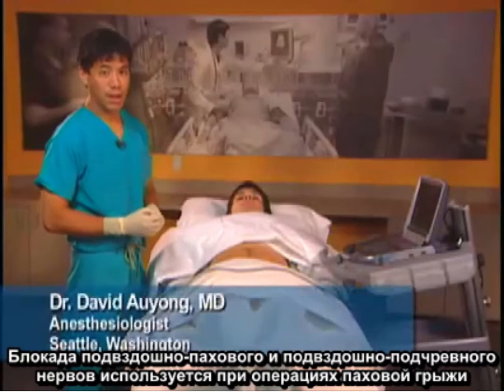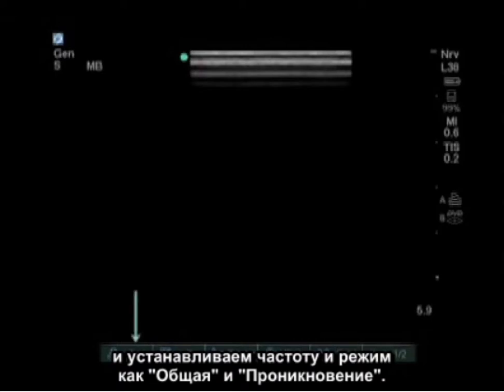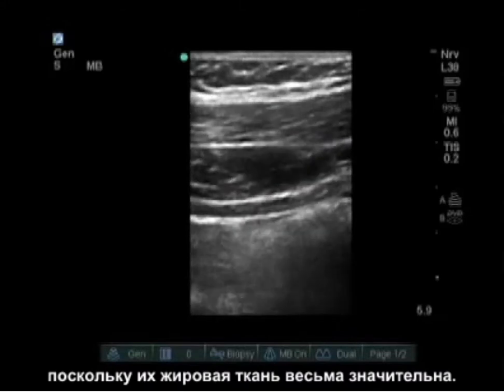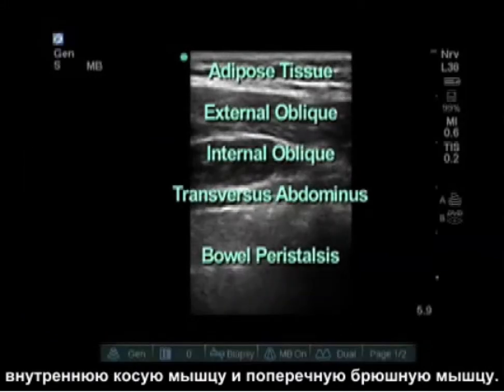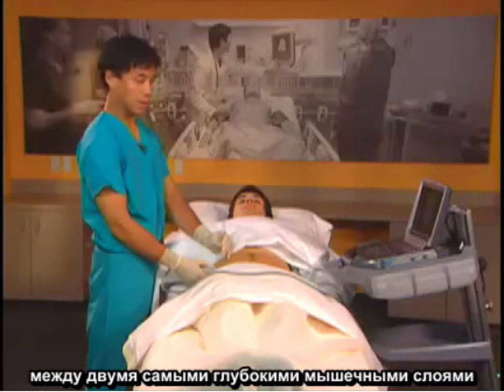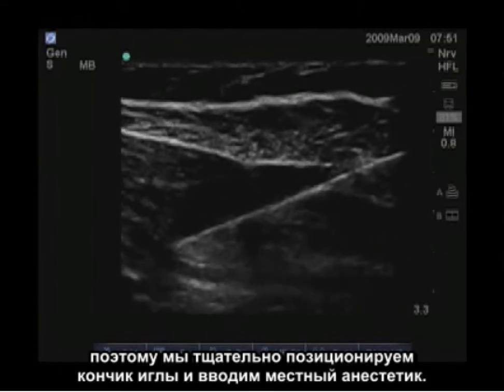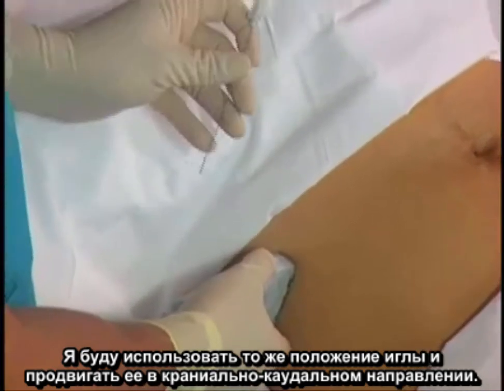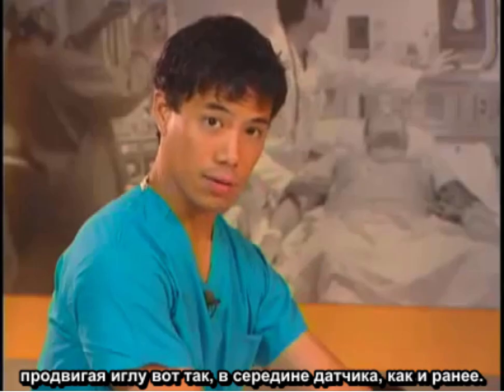пахового и подвздошно-подчревного нервов под контролем ультразвуковой визуализации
Методы сканирования и эхографические ориентиры при блокаде подвздошно-пахового и подвздошно-подчревного нервов под контролем ультразвуковой визуализации. Приводятся сведения об оптимальном положении пациента, настройках глубины и частоты, идентификации слоев жировой и мышечной ткани и кишечника, расположении датчика, месте ввода иглы и методе инъекции.